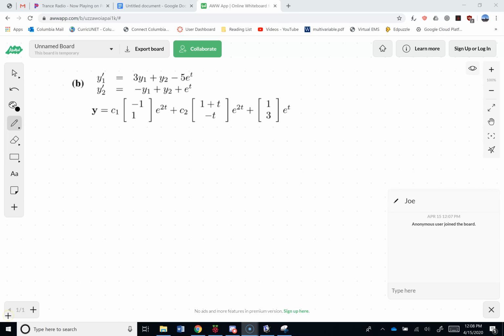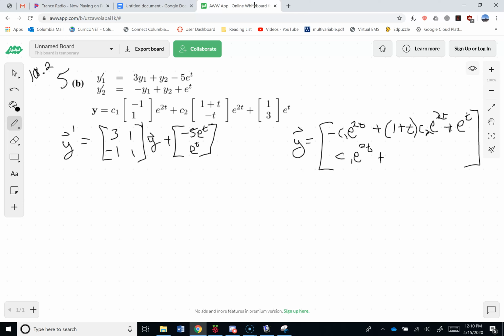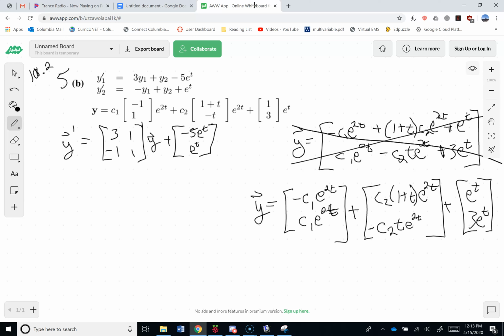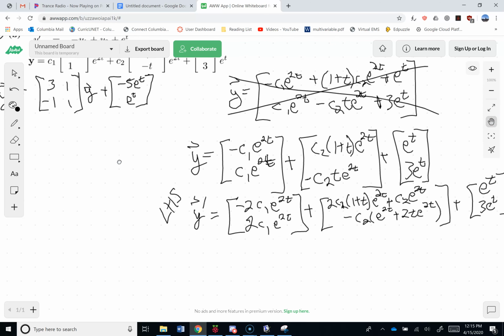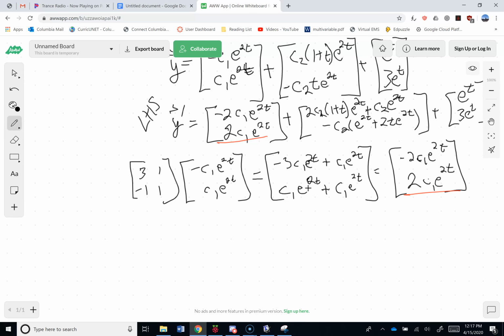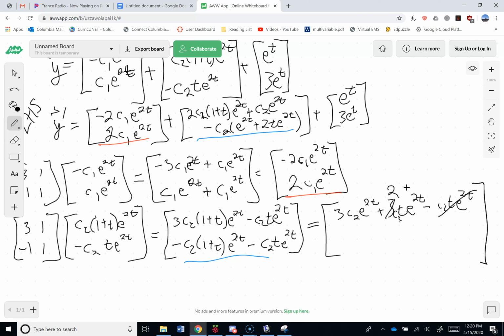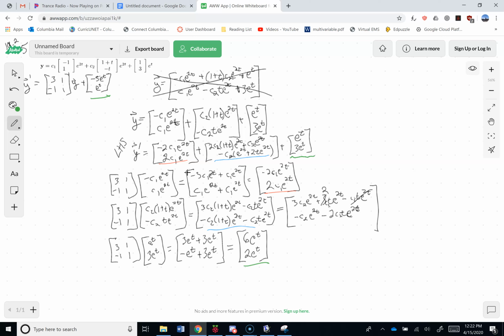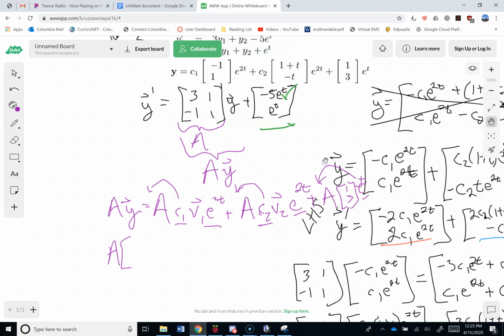Systems of ODEs - Verify Solution Example (10.2 5b)